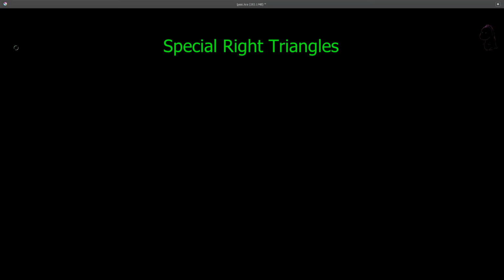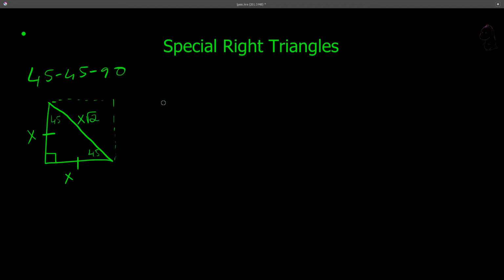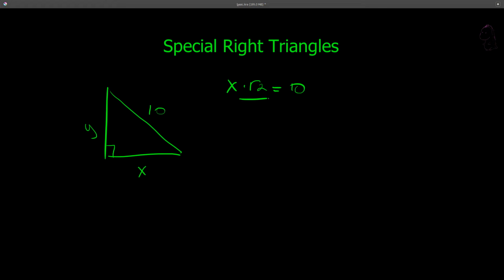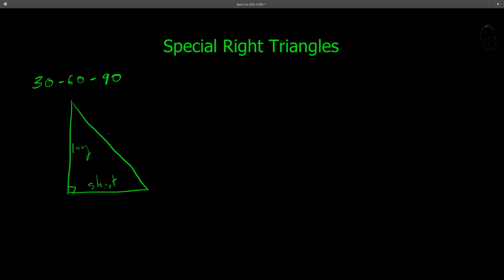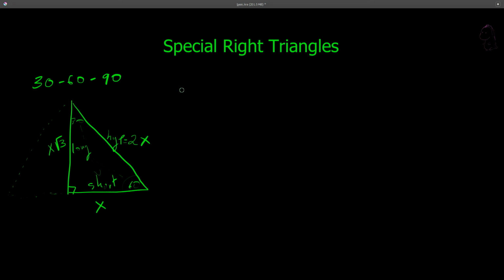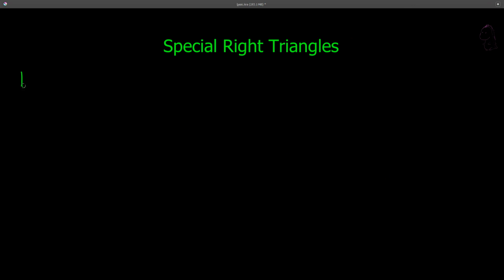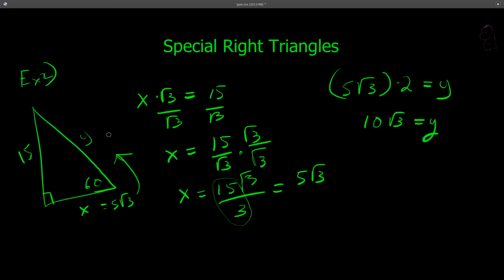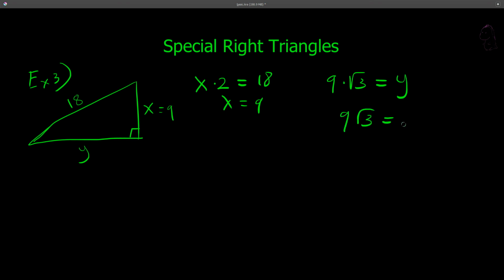special right triangles